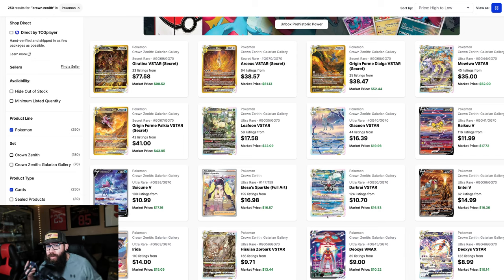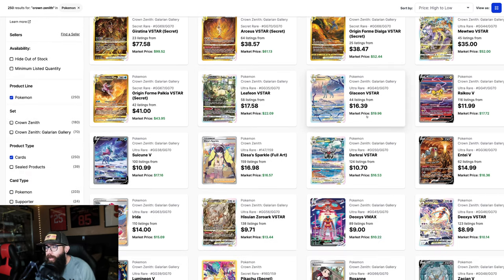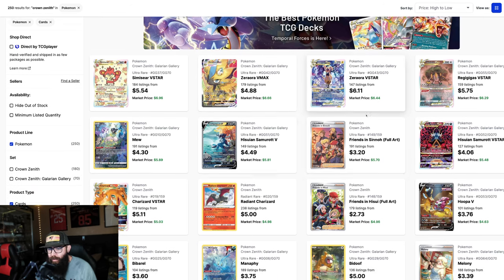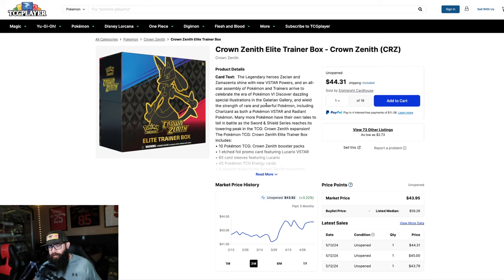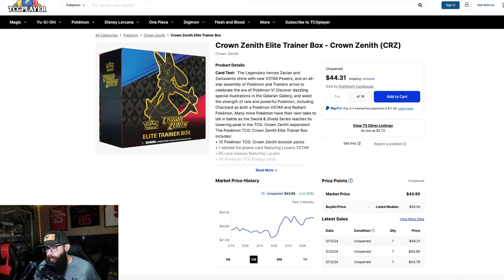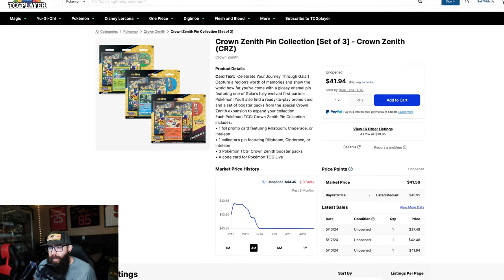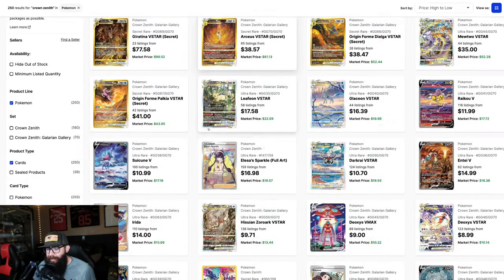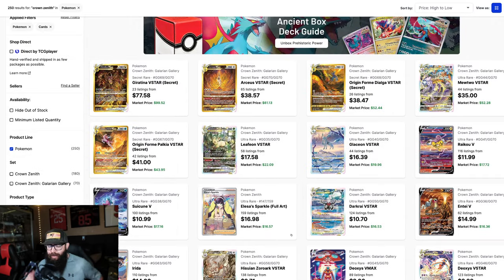Crown Zenith Has HUGE Investment Potential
Crown Zenith has huge investment potential and is a really amazing Pokemon Card set! It is important as a Pokemon Card Collector or investor to be able to predict the market. After these sword and shield alternate arts and booster boxes become to expensive one of the next sets to pop will be Crown Zenith.